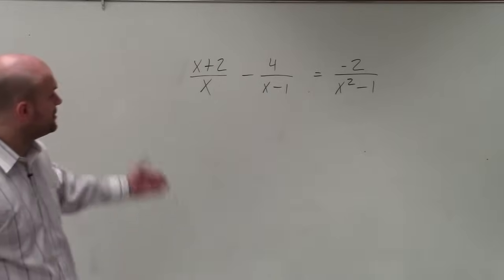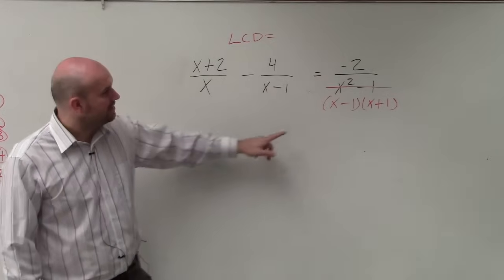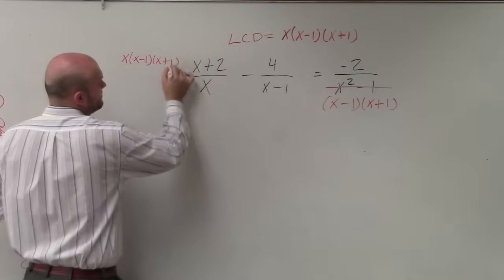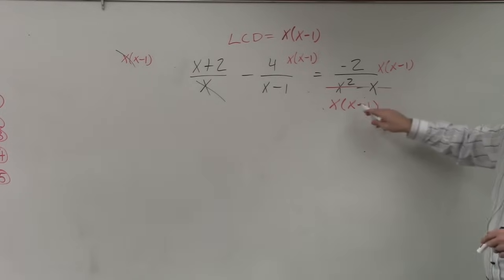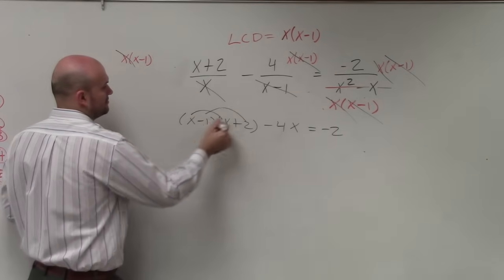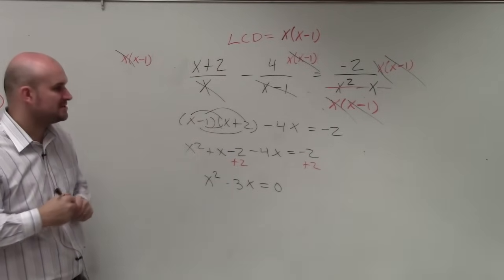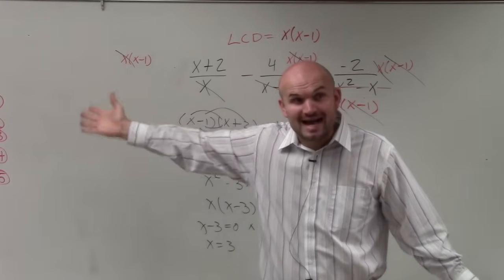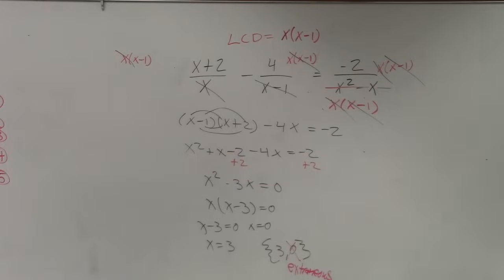Math tutorial for solving rational equations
👉 Learn how to solve rational equations. A rational expression is an expression in the form of a fraction where the numerator and/or the denominator are/is an algebraic expression. There are many ways to solve rational expressions, one of the ways is by multiplying all the individual rational expressions by the lowest common multiply (LCM) of the denominators. This eliminates the denominators and then we can evaluate the resulting equation accordingly.

It is very helpful to check your results by substituting them into the original equation to see if they are true. This also helps to identify the extraneous solutions.  An extraneous solution is a solution that is obtained during the course of solving an equation but which does not hold true for the original equation.